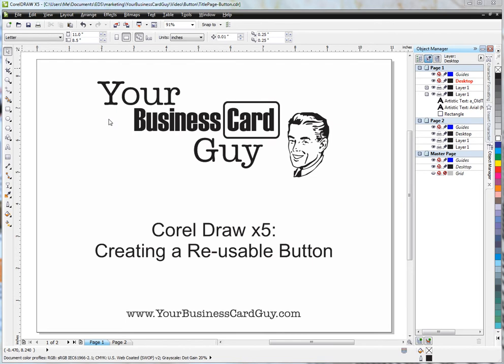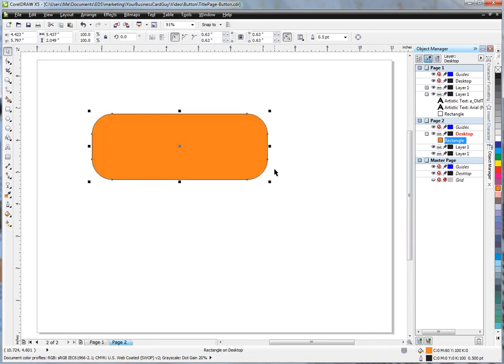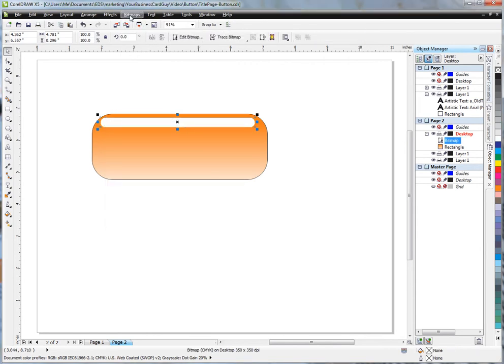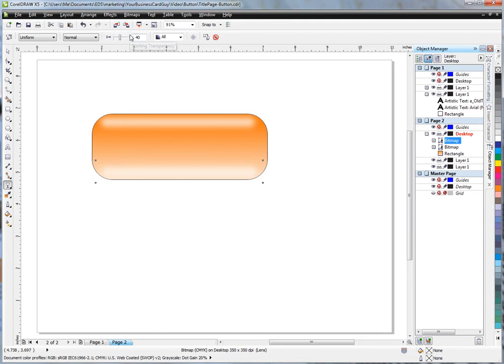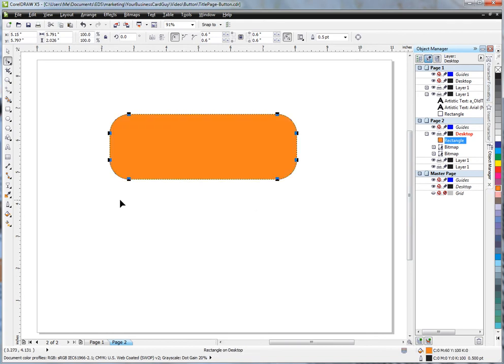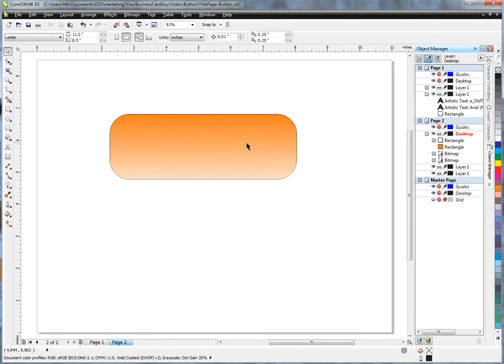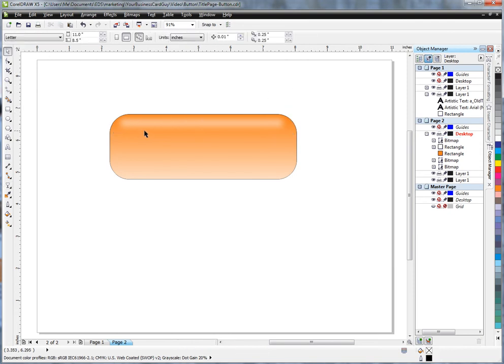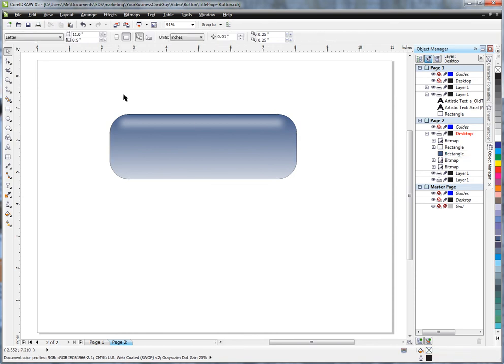CorelDraw Tutorial - Creating a Button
Your Business Card Guy presents another Corel Draw tip. Creating a button you can re-use.